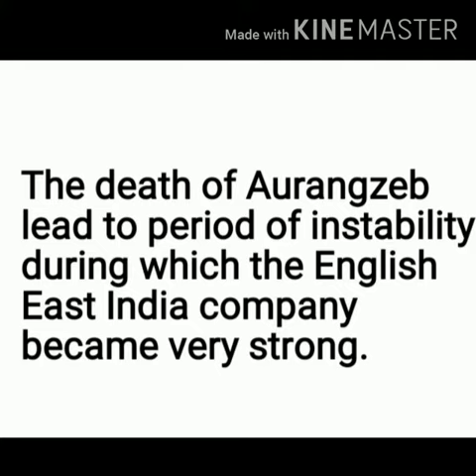5th STD SOCIAL - SUMMARY OF THIS LESSON